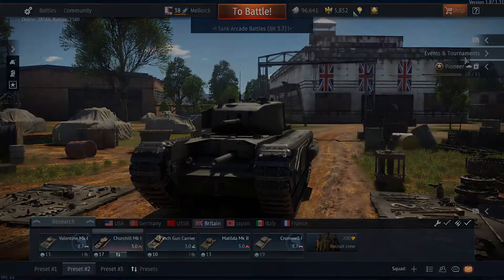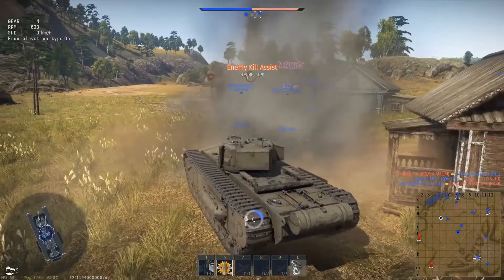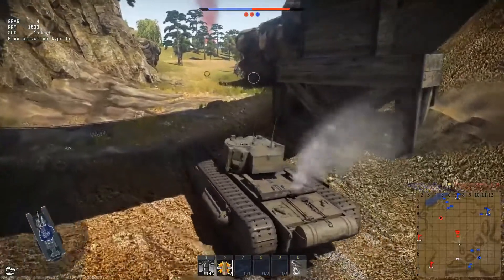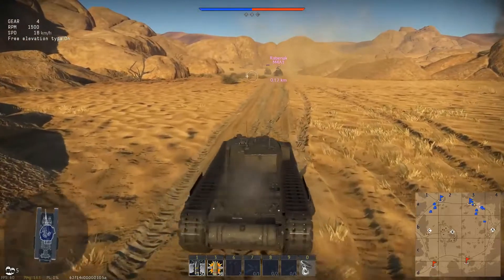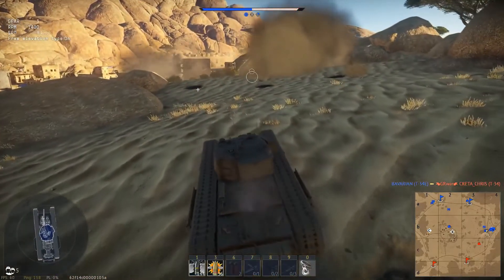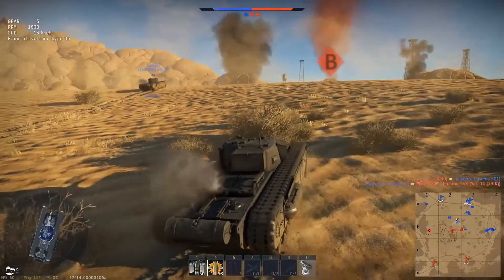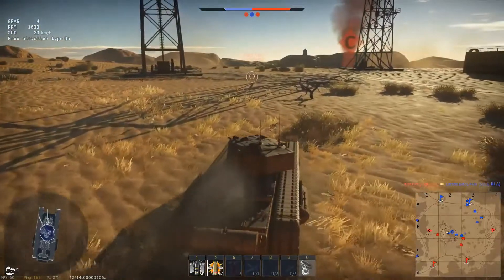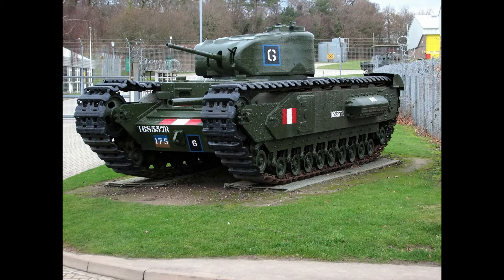War Thunder Churchill MKI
Some game play with fun facts including Dieppe and Tiger 131.